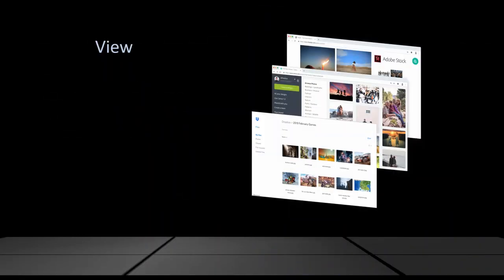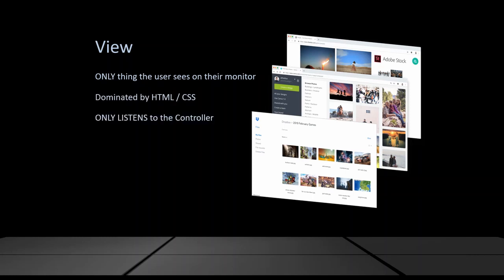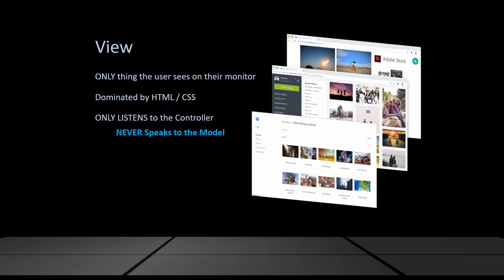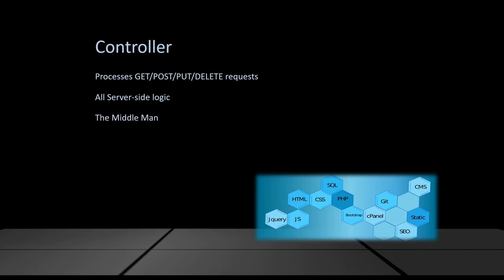S1E1 MVC .Net Core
In this video I talk about transitioning from a basic style of web dev, that all new students learn, to the MVC Pattern of Web development.  I'm introducing the concept of MVC.